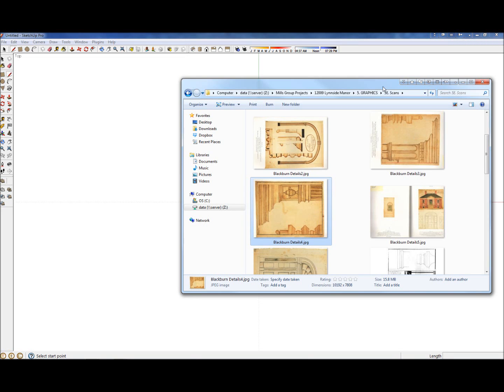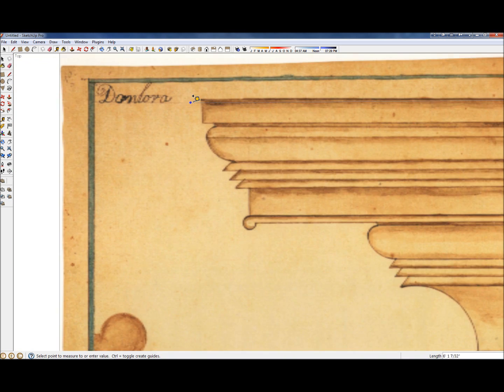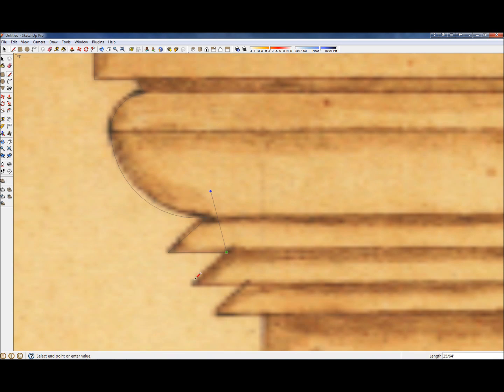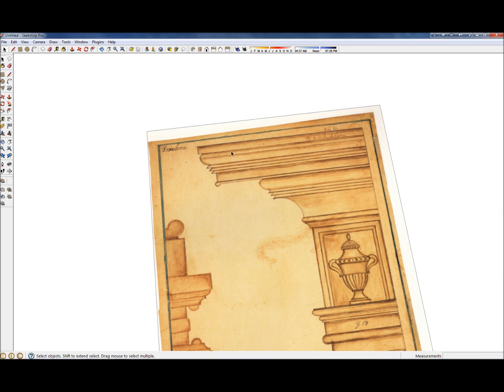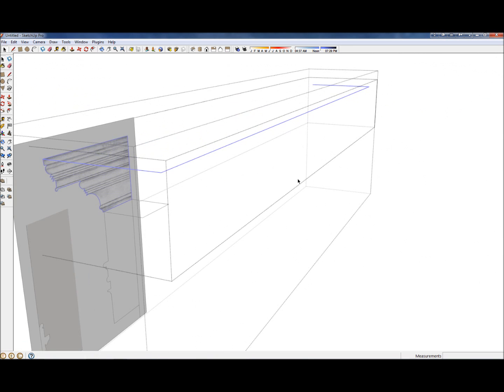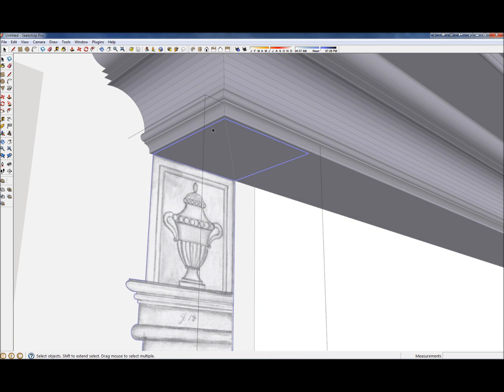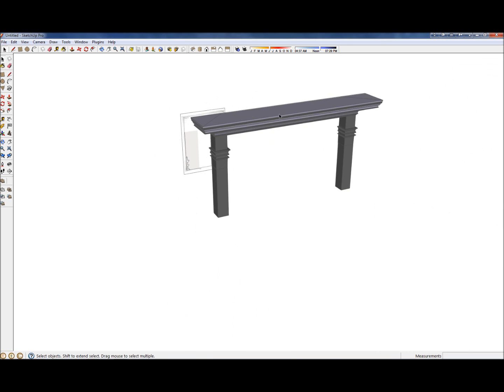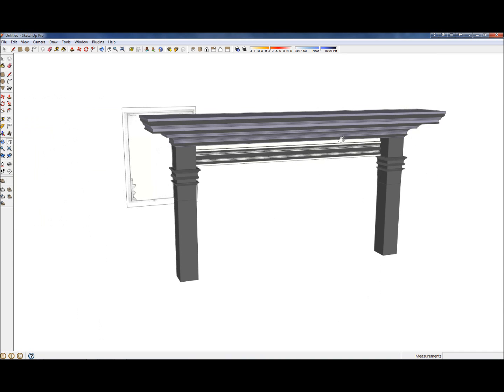How to model from historic drawings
This is a streamlined method for modeling from any drawing, in this case historic drawings.